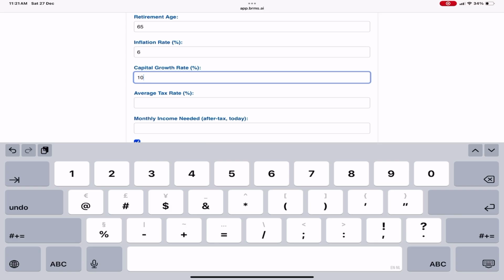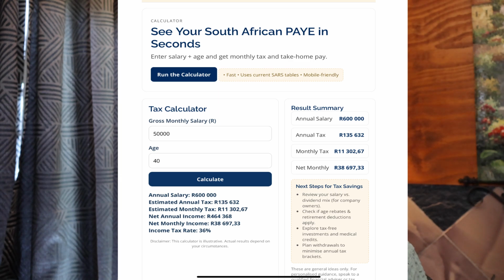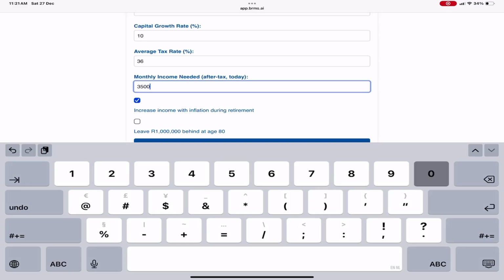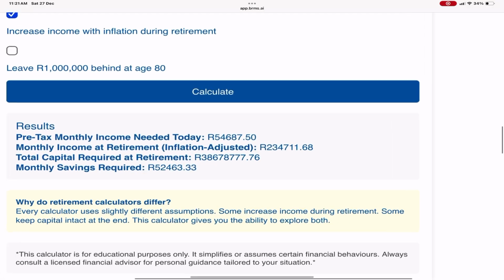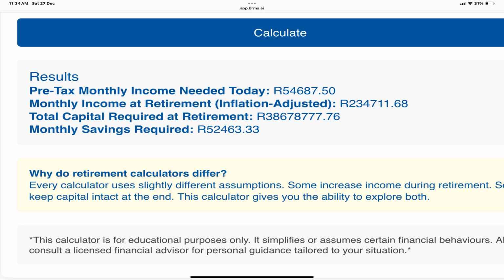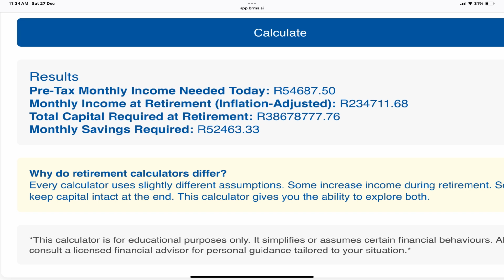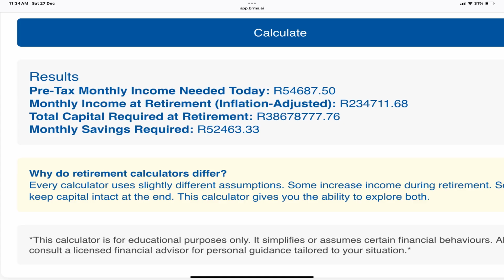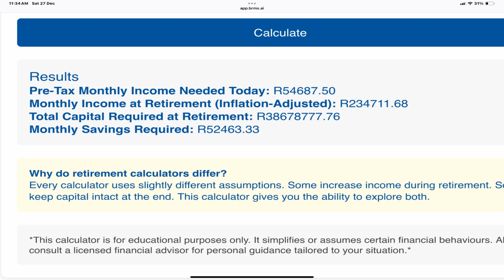How Much Capital Do You Really Need to Retire? (Calculator Explained)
This video explains how my Retirement Calculator works and how to use it to estimate the capital you may need for retirement based on your personal assumptions.

The calculator allows you to input:
 • Your current age
 • Your planned retirement age
 • The monthly income you want in retirement
 • Your estimated tax rate
 • Your expected inflation rate

Based on these inputs, the calculator estimates the capital required at retirement to support your desired income in today’s terms.

This tool is designed to help you:
 • Test different assumptions
 • Understand the impact of inflation and tax
 • Replace guesswork with clear numbers
 • Start better retirement conversations

This calculator is for illustrative and planning purposes only and does not constitute financial advice. Actual outcomes will depend on investment returns, tax law, and personal circumstances.